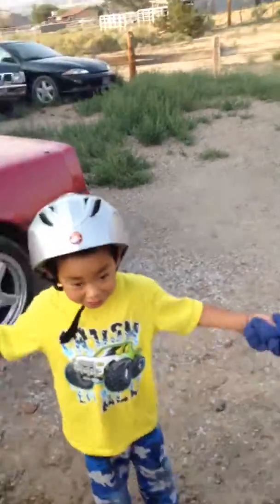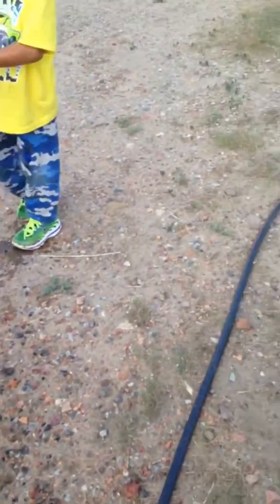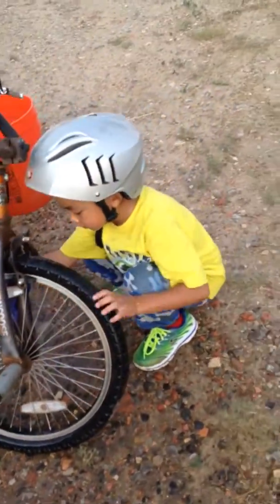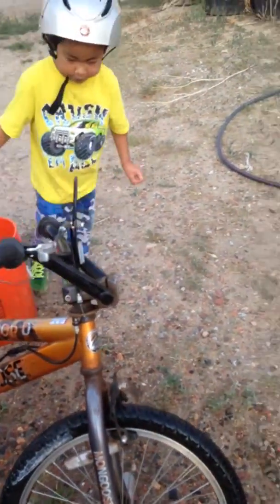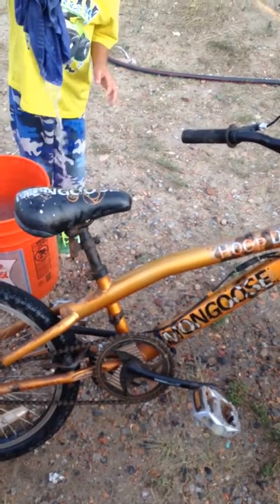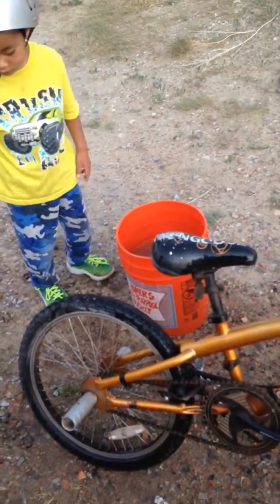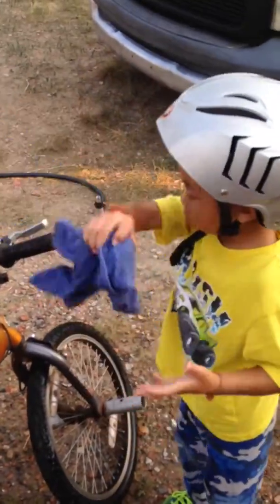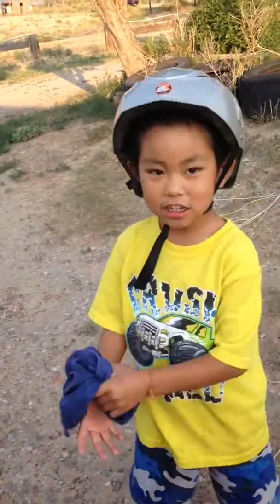Zyx Mongoose Bike Wash part 2